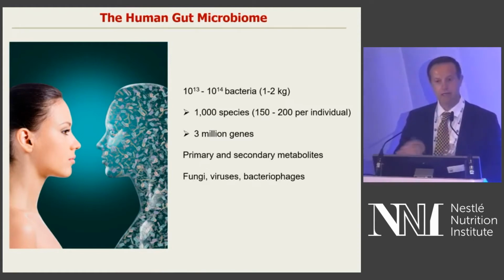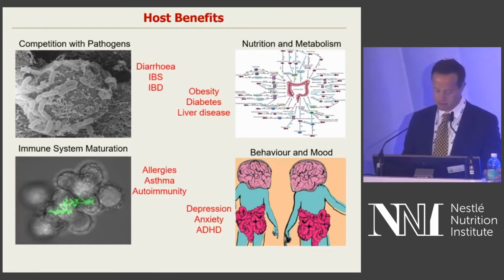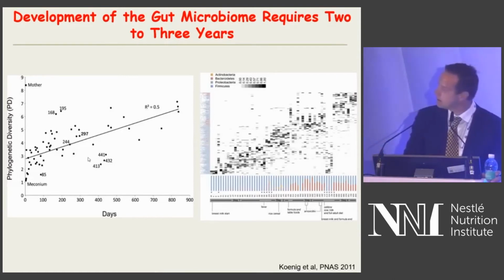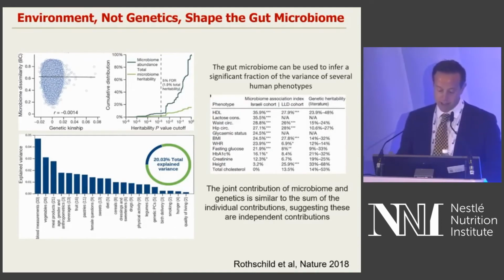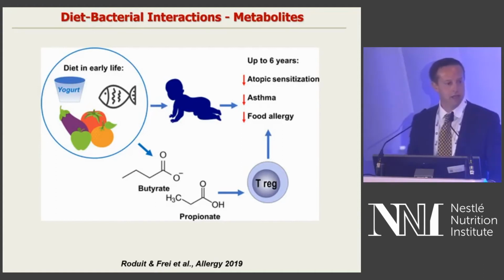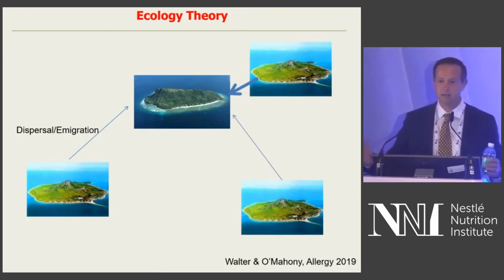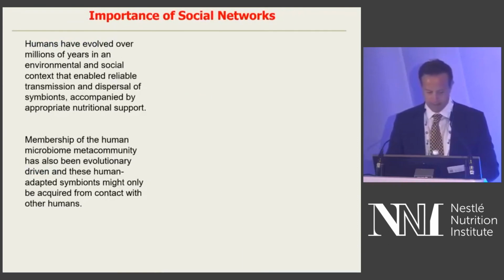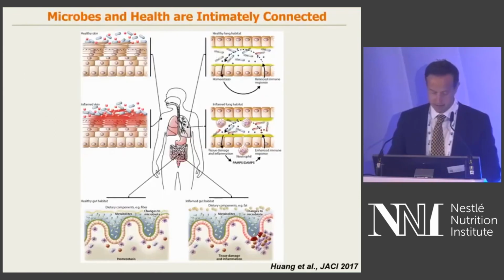The Development of the Gut Microbiome and its Role - EAACI 2019 - Liam O'Mahony